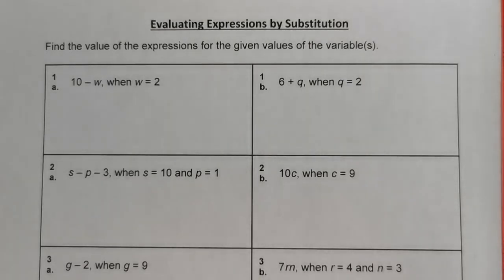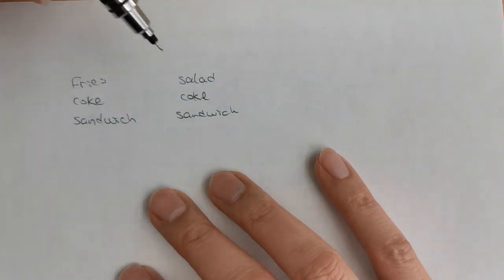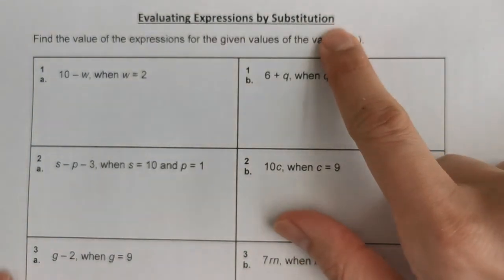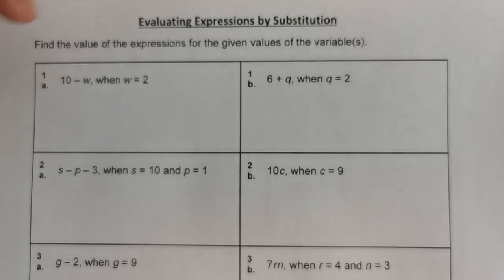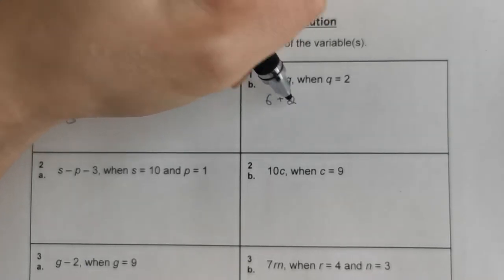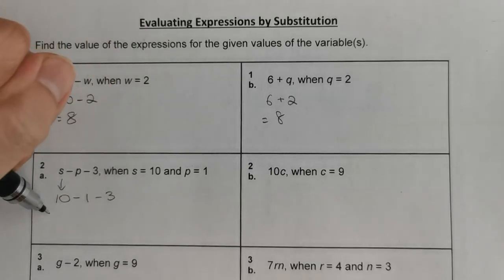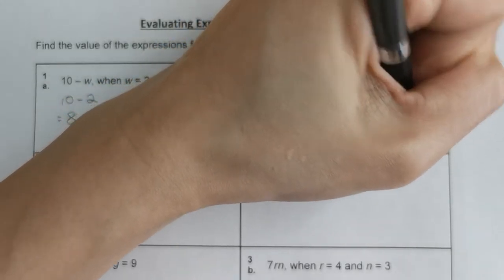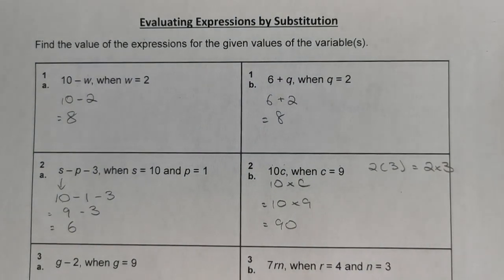ELD Lesson 8